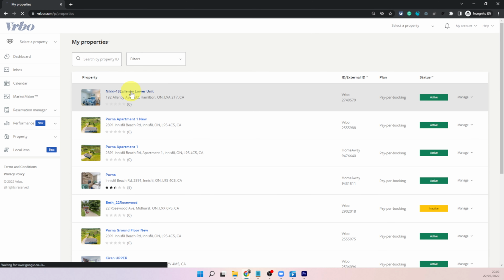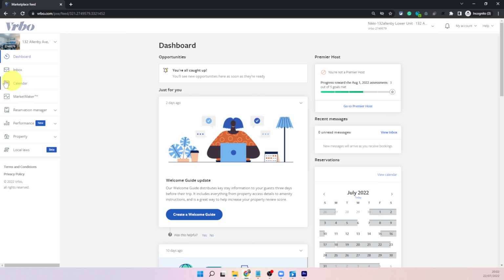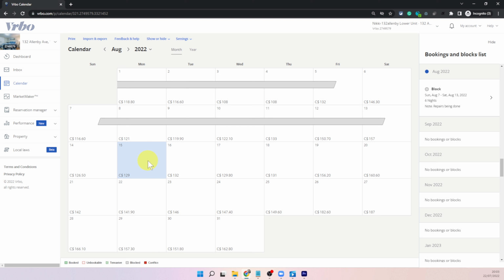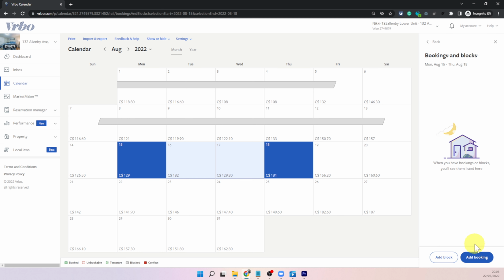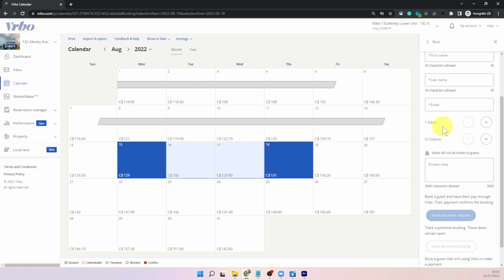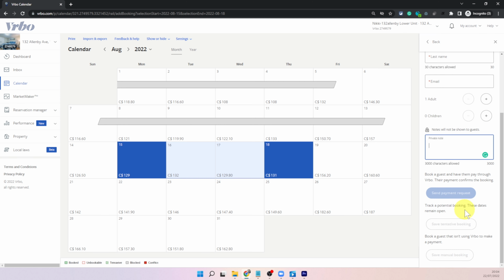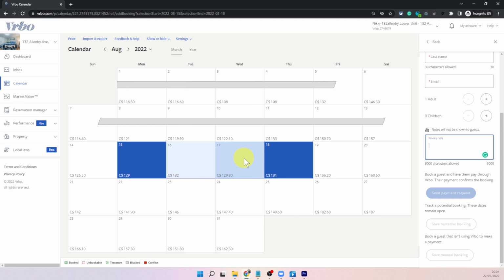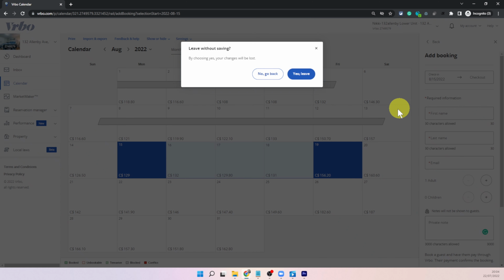How to Invite Someone to Book on VRBO | Hosting Tips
In this video, I show you how you can send an invite to someone to book your property on VRBO.

I hope you find this video useful; please subscribe to my channel using the link below, and if you want me to make a video about something that is bothering you, please leave me a comment.